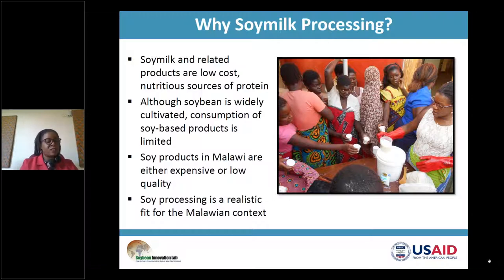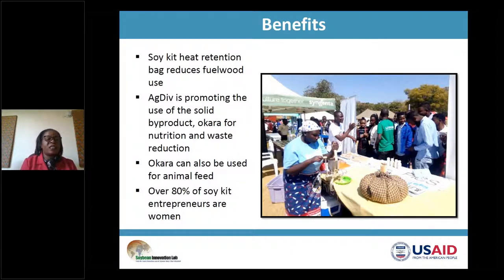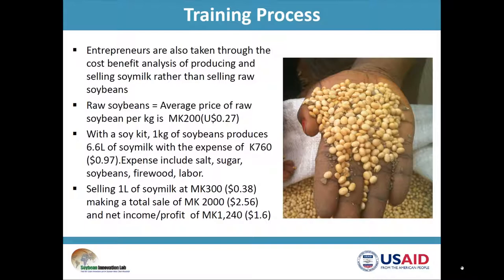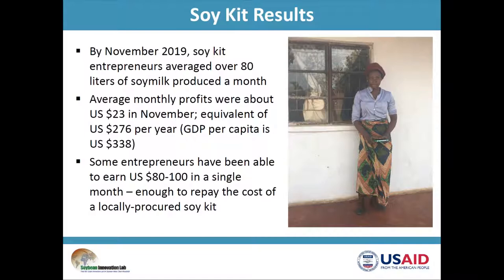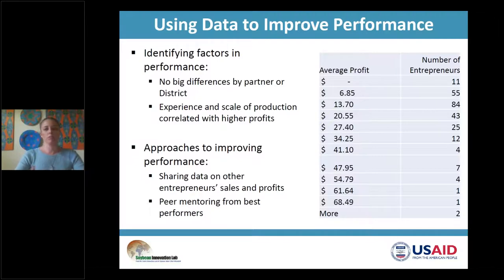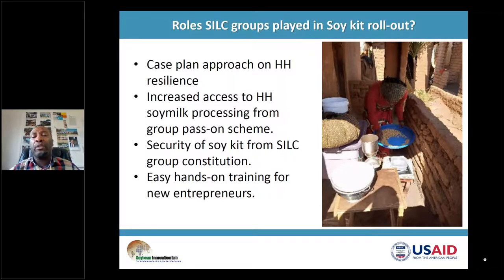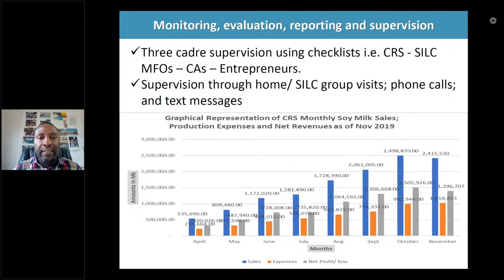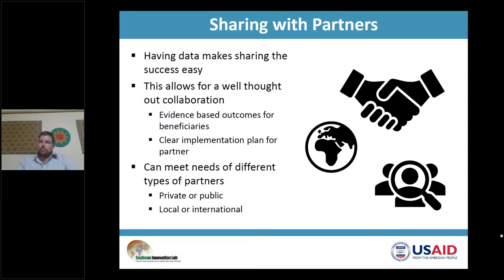Critical Success Factors for Soy Dairy Development and Scaling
Hundreds of soy dairy enterprises have been launched by NGOs across the globe in an effort to bring improved nutrition to local communities. Yet reliable data on the performance, sustainability, and profitability of these enterprises is lacking. Good data collection practices can allow small businesses and young entrepreneurs to benchmark their own operations and continuously look for ways to improve and scale to achieve greater profitability and success. The Soybean Innovation Lab’s mandate is to produce evidence-based guidance for the development community. Partnering with the USAID Malawi Feed the Future Agriculture Diversification (AgDiv) Activity, SIL has tracked economic and performance data of 5 local soy dairy enterprises and 199 soy kit recipients in Malawi.

On Thursday, January 23 at 9am CST SIL hosted the webinar: Critical Success Factors for Soy Dairy Development and Scaling.

Panelists Maggie Mzungu, Nutrition Lead for Feed the Future Malawi Ag Div and Charity Kambani-Banda, Nutrition Specialist for Feed the Future Malawi Ag Div discussed soy cows and soy kits, as well as financial data collection and results. Liz Venable, Economics and Evaluation Consultant for Feed the Future Malawi Ag Div took webinar participants on a deep dive into the case study, Using Findings to Improve Soy Entrepreneur Performance. Caesar Kachale, Project Manager SILC 4Children, Catholic Relief Services discussed how to utilize credit when just starting up with Soy Kit small businesses. Lastly, Jeremy Venable talked about how to incorporate data driven strategy into development programs successfully.